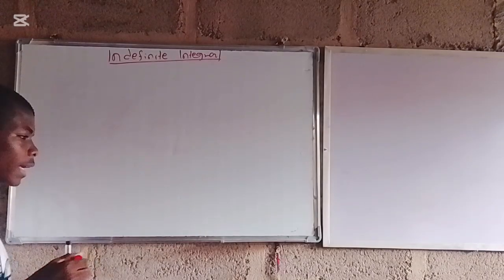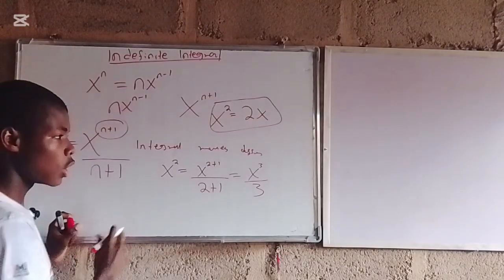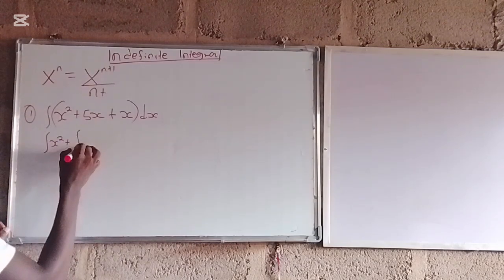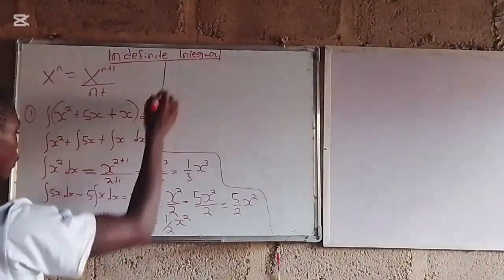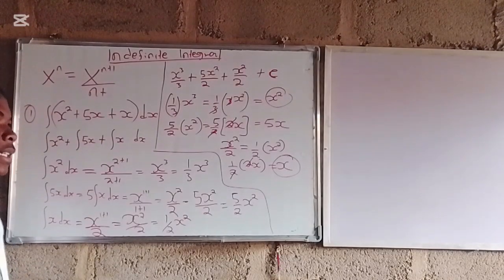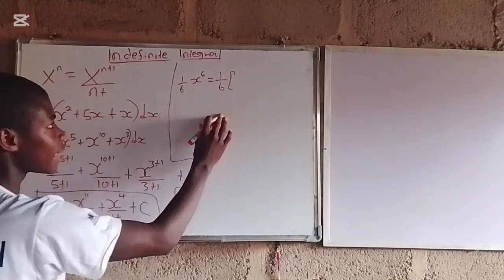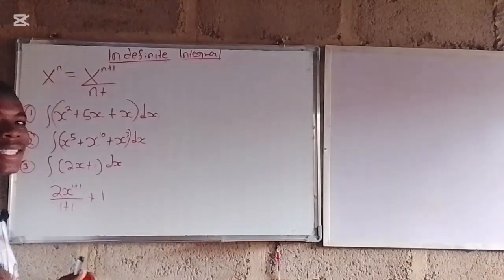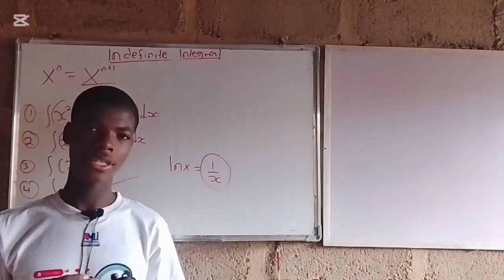Indefinite Integral Made Easy | Step-by-Step Integration Questions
Learn how to solve indefinite integrals step by step using simple methods and clear explanations. Perfect for beginners and university students studying calculus and engineering mathematics.